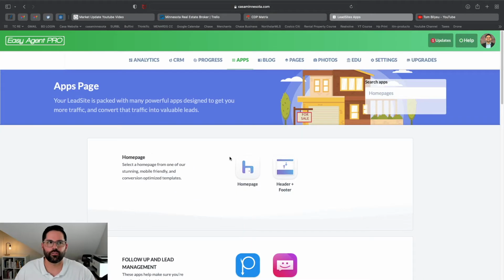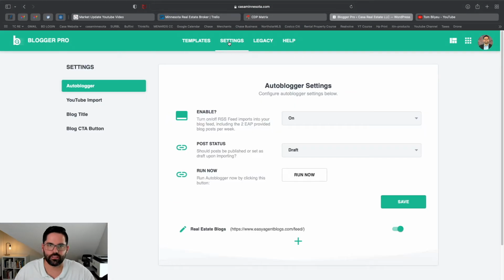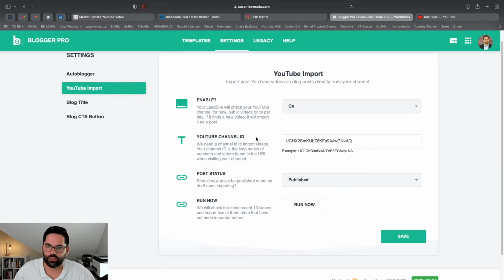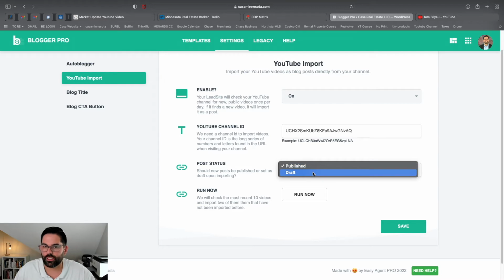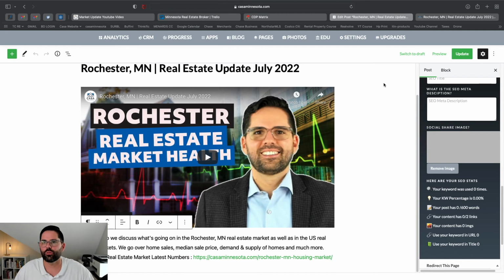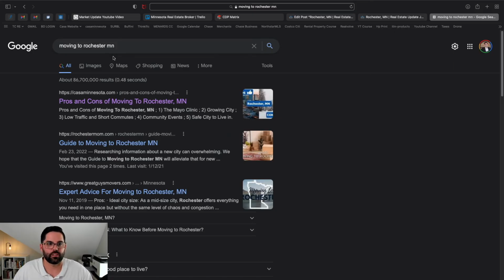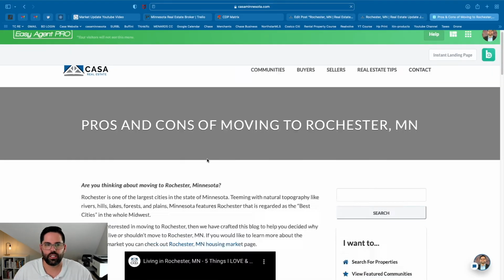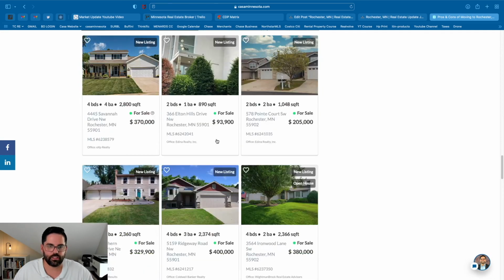Easy Agent Pro - How To Import YouTube Videos To Your Real Estate Website Blog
In this Video I show you how to import your YouTube videos into your Easy Agent Pro website. I also show you how to optimize your post for SEO.